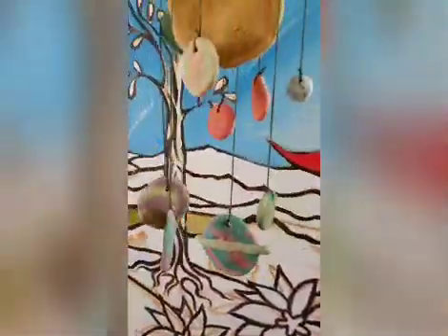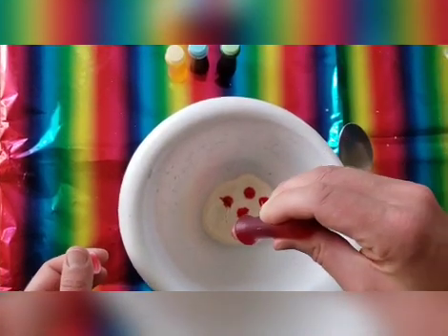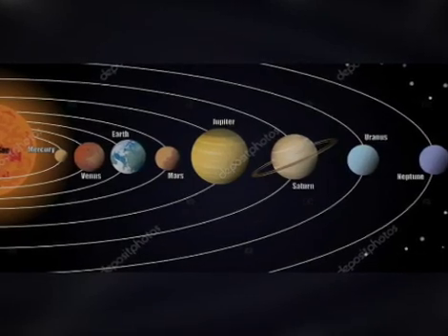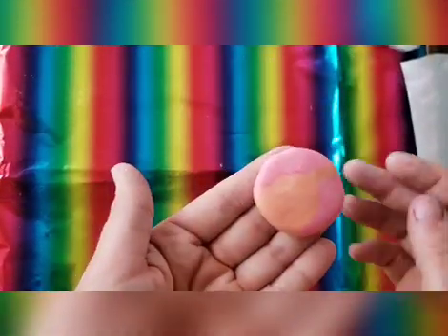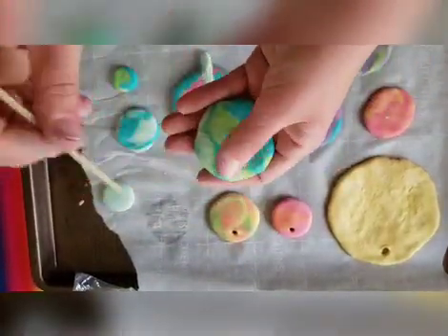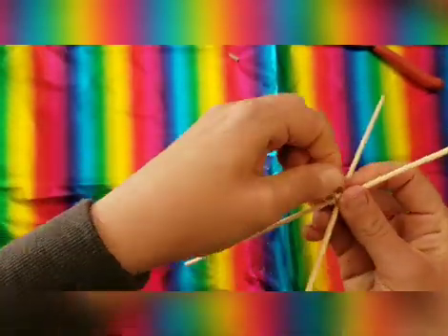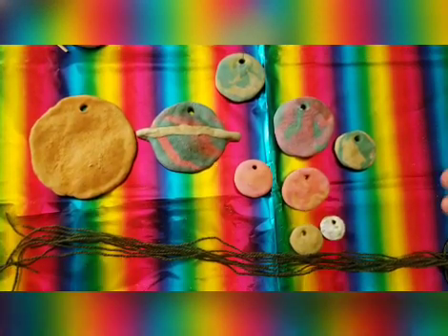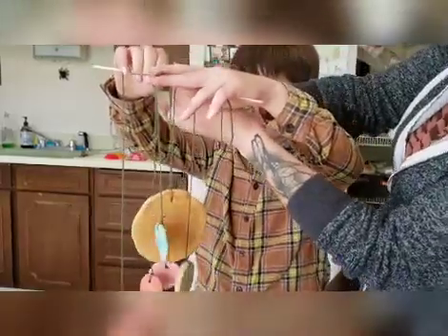Ms. Sweet's Solar System Mobile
Create a decorative solar system mobile to hang wherever you want! We will be using salt dough to sculpt with. The recipe for the salt dough is : 2 cups of flour, 1 cup of salt, and 1 cup of water. This tutorial calls for the 'planets' to be baked at 250 degrees fahrenheit for 2 hours. It is possible to let the 'planets' air dry on wax paper, but it will take much longer for them to dry. Have fun!